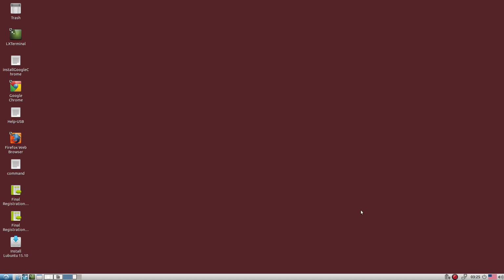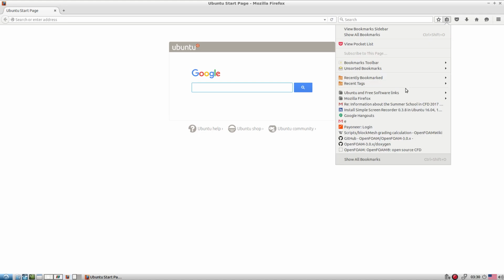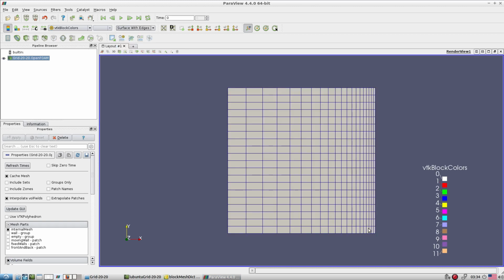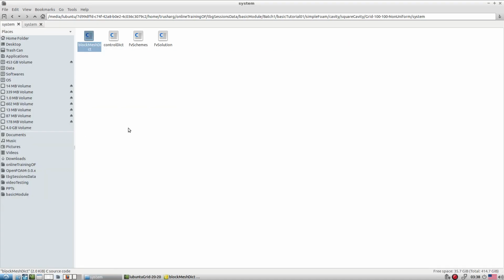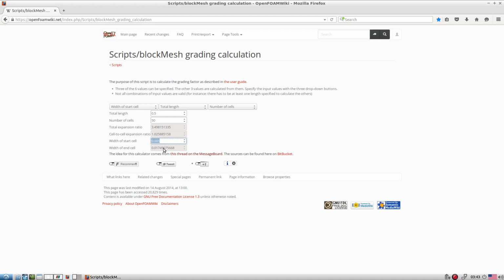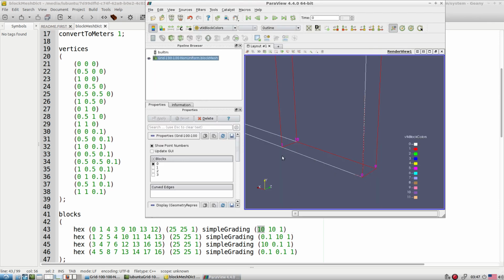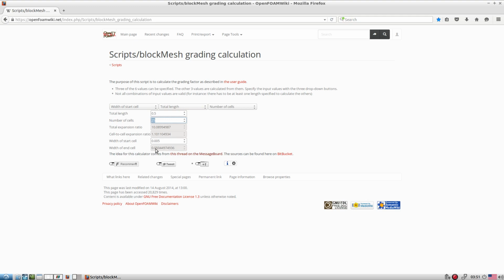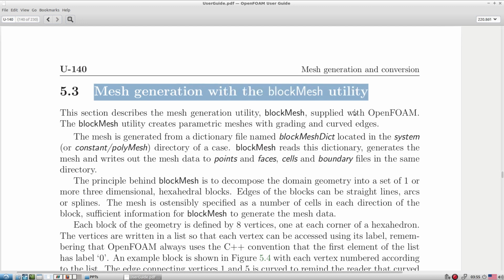OpenFOAM Basic Training - Module 1 | Session 03 - Part 02